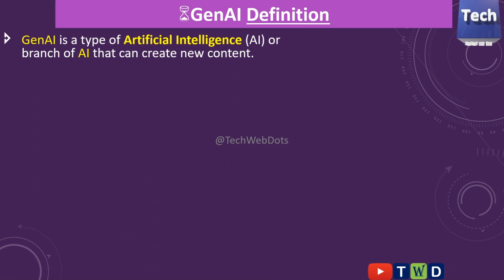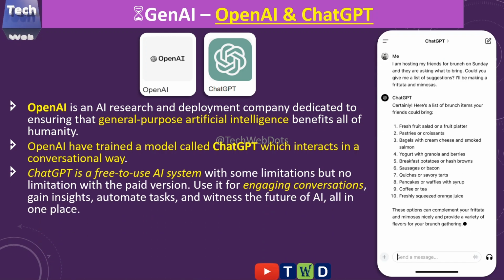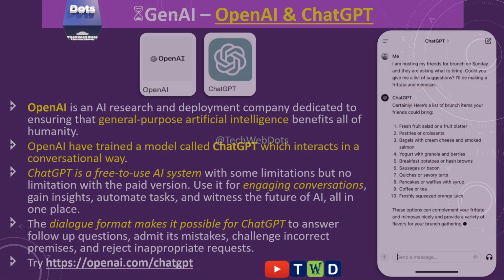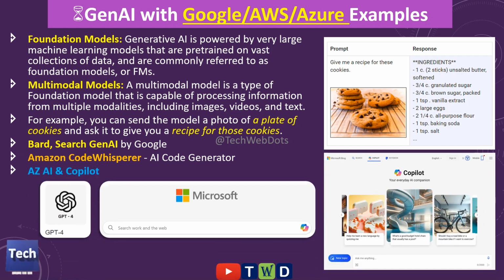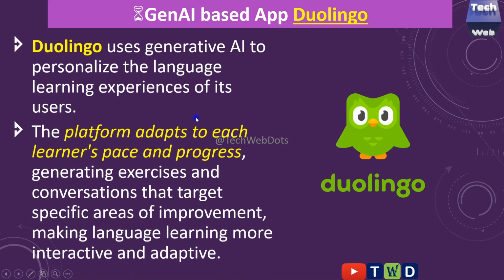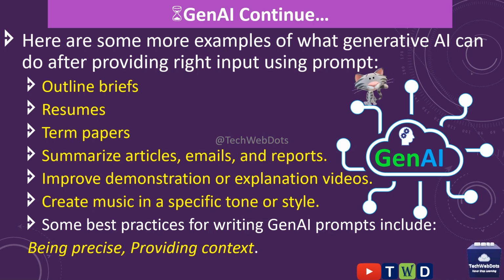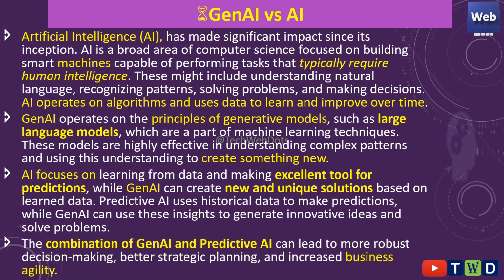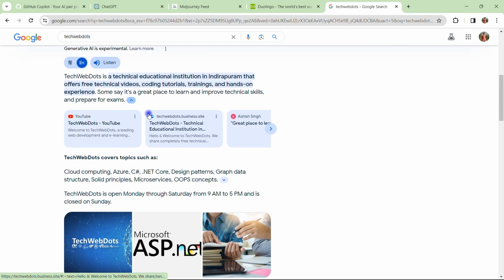What is Generative Artificial Intelligence | GenAI | Easy Examples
GenAI Definition genai with multiple demonstration with What and Why
GenAI with ChatGPT
GenAI with GitHub Copilot
GenAI with Cloud Providers like AWS CodeWhisperer, Google AI, Azure AI
GenAI with Modjourney
GenAI with Duolingo
GenAI Use Cases & Copyright
GenAI can do more…
GenAI vs AI